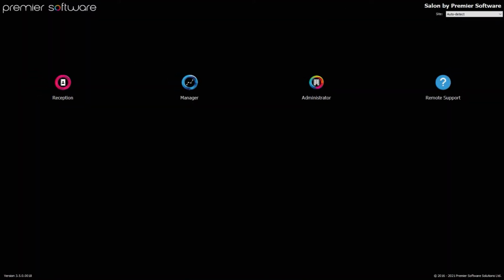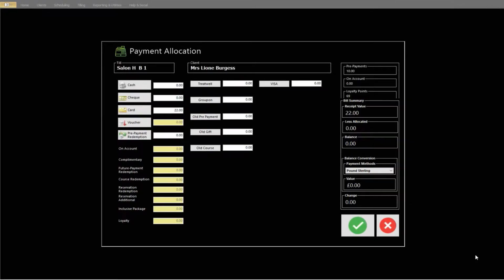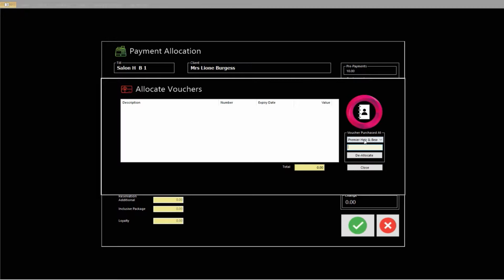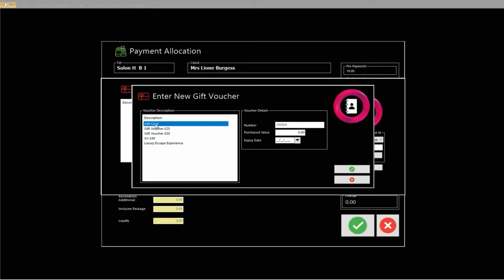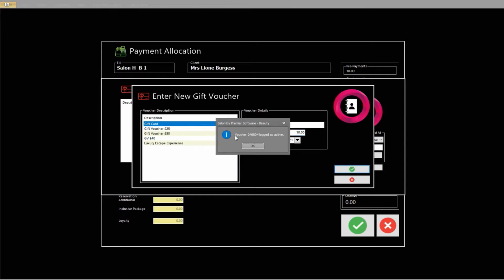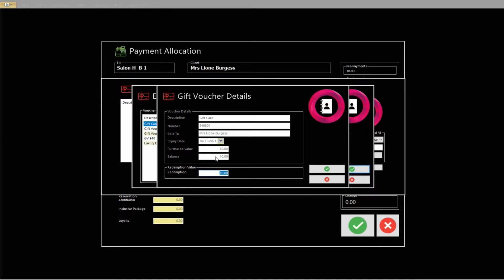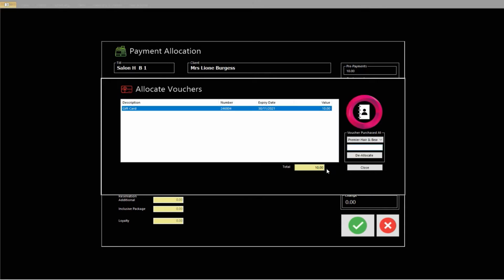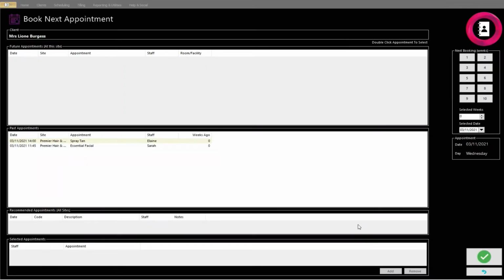Salon Tips - Redeeming Non-Existent Gift Vouchers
Gift vouchers/gift cards not sold through Salon by Premier Software® won't feature a compatible gift voucher number. Edgar shows how you can still redeem these. For more info on Salon, book a free presentation